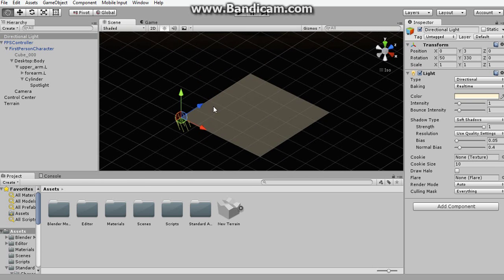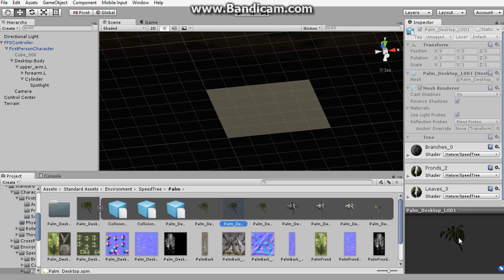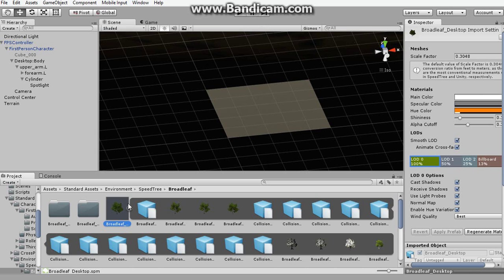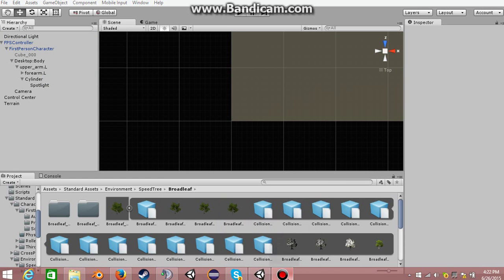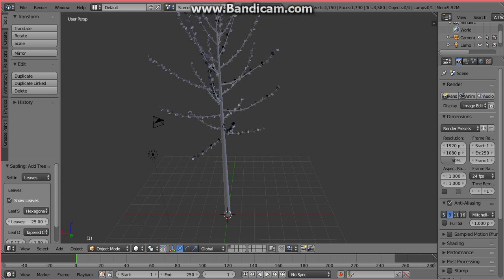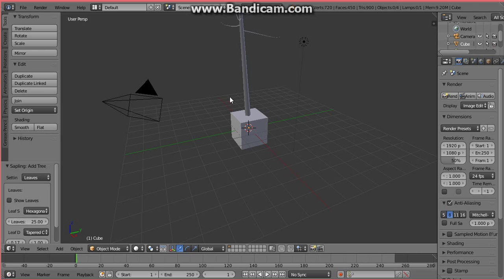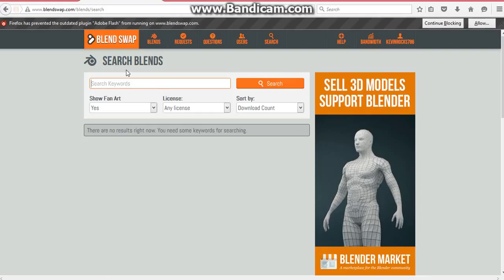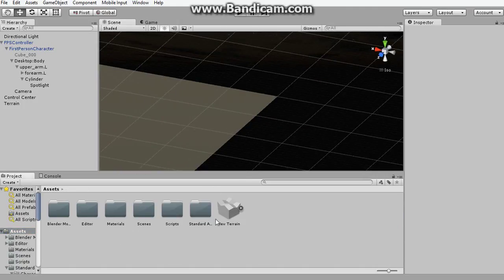Horror Game Unity Part 4 | Adding Trees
Hello, Left Click Tutorials here, and today we will be adding trees to our scene in Unity.

Leave a suggestion in a comments or ask for help. Thanks